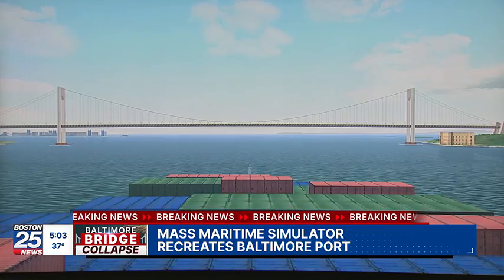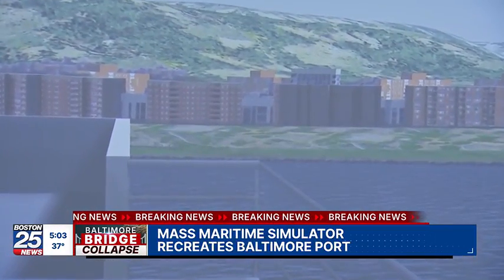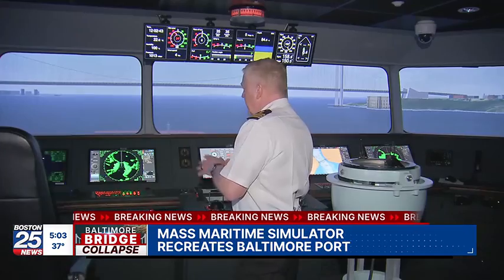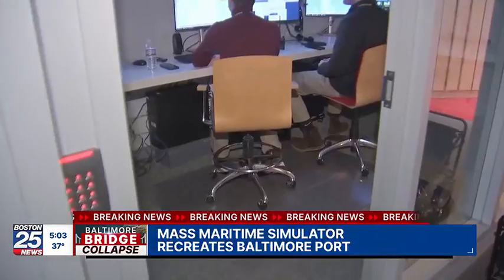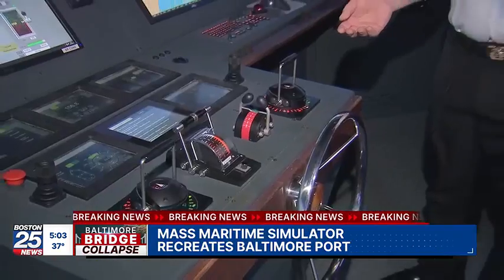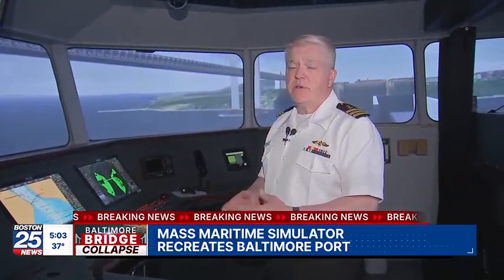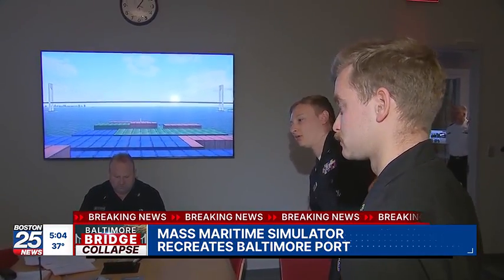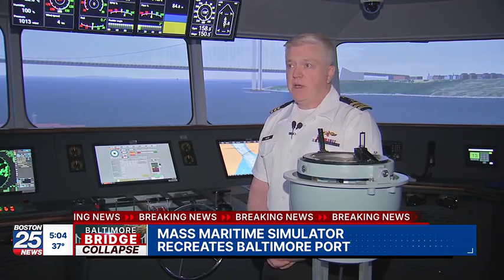Massachusetts Maritime Academy vessel simulator recreates Port of Baltimore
Many mariners are trained right here in Massachusetts, at the Massachusetts Maritime Academy in Buzzards Bay. They have a unique simulator to put cadets through the paces of navigating the waterways.